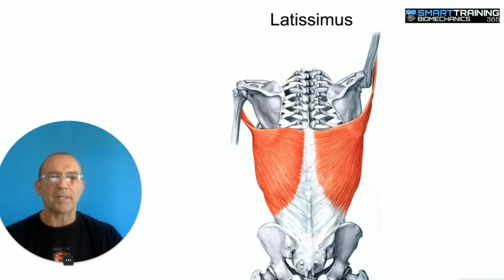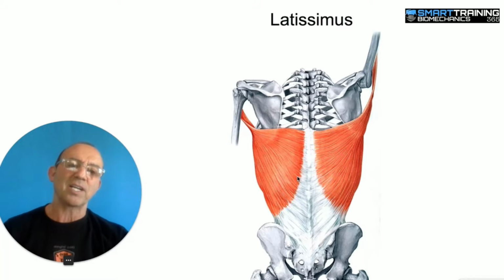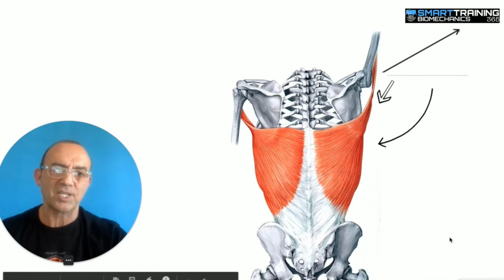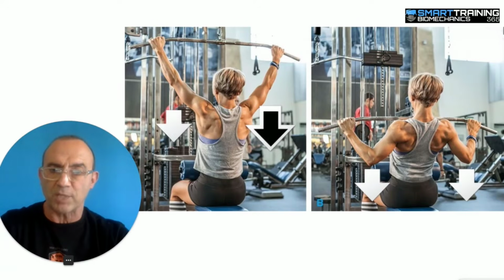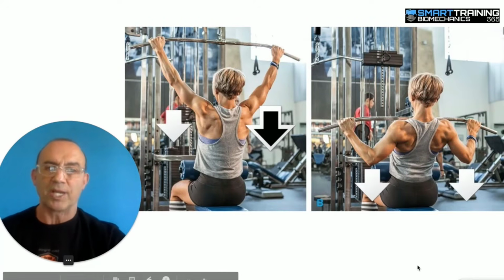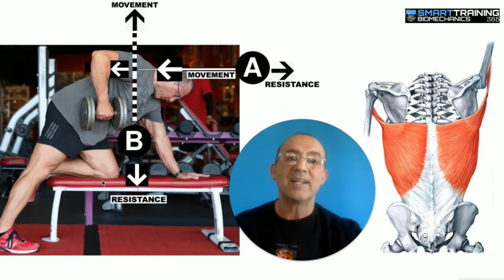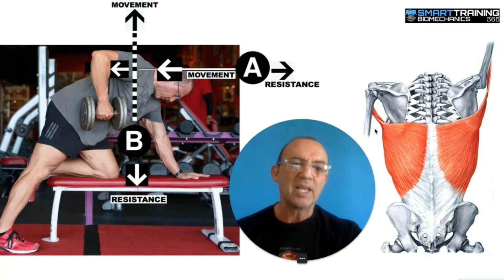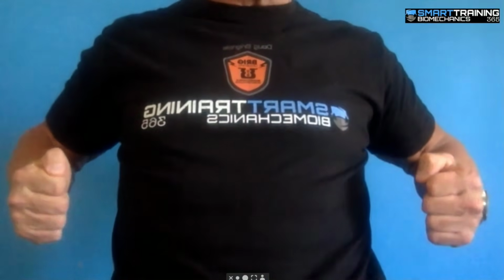How to Work Your Back Efficiently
In bodybuilding “jargon”, people usually classify the Lats and other muscles of the upper back, collectively, as the “Back”.  For example, when someone asks, “What are you working today?”, the answer would be something like “Chest and Back”, or “Back and Biceps”.  What’s important, of course, is to know the individual muscles of the “Back”, and to understand their distinct functions, so that we can determine which exercises are BEST for each of those muscles.

SMARTTRAINING365 — TRAIN WITH BIOMECHANICS & THE RATEL MENTALITY

SmartTraining365 combines biomechanics-driven exercise selection, sport-specific performance, and the 23-Hour Ratel Mentality framework to help you train efficiently, stay injury-aware, and perform under pressure.

Our system is built on:
 • 16 biomechanical factors
 • The BRIG20 efficiency model
 • Sport-specific mechanics
 • Mental resilience and consistency systems
 • Real-world experience with athletes, competitors, and everyday players

To get real, meaningful results, your hard work must be backed by intelligent, efficient training.
 This framework ensures your effort moves you in the right direction — with clarity, purpose, and consistency behind every session.

PROGRAMS & COURSES (IN WEBSITE ORDER)
BIOMECHANICS-BASED STRENGTH TRAINING

THE BRIG20 PROGRAM — Biomechanics Strength System
 Maximize muscle stimulation with minimal joint stress.

BUILD & BURN — Program

 Periodized workouts based on efficiency & biomechanics.

BODYBUILDING & MUSCLE DEVELOPMENT — Smart Training Method

 Efficient hypertrophy training using physics and biomechanics.

CERTIFICATIONS & EDUCATION

SmartTraining365 Biomechanics Certification
 Learn biomechanics, exercise selection, and efficient training systems.

The Physics of Fitness Course
 Master the science behind resistance exercise.

Resistance Training Specialist (RTS)
 Biomechanics-based education for trainers.

SPORT-SPECIFIC TRAINING PROGRAMS

BEYOND PICKLEBALL365 — Complete Biomechanics Training

BEYOND TENNIS365 — Tennis Conditioning & Mechanics

BOOKS & AUDIOBOOKS

BEYOND SETS & REPS — Biomechanics Strength Book

THE RATEL MENTALITY — 23-Hour Framework

BEYOND TENNIS

BEYOND PICKLEBALL

WORK WITH MOE (COACHING & MENTORSHIP)